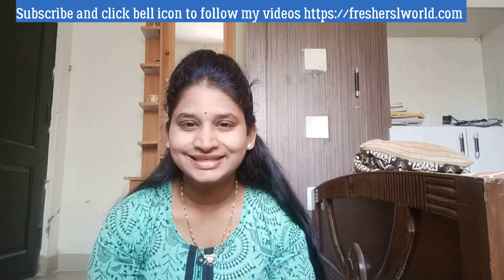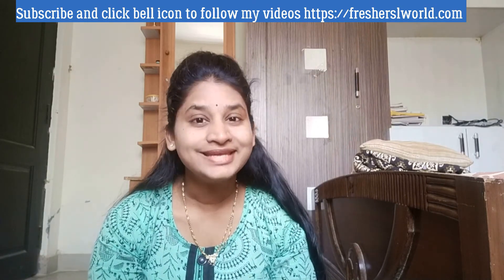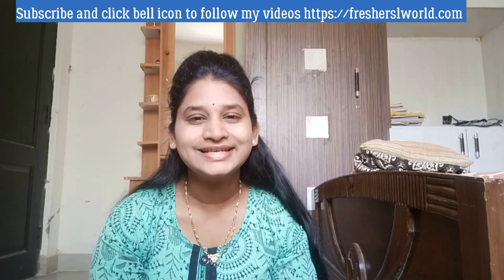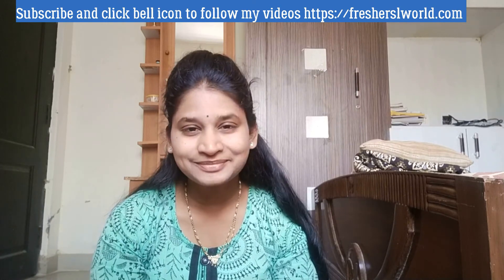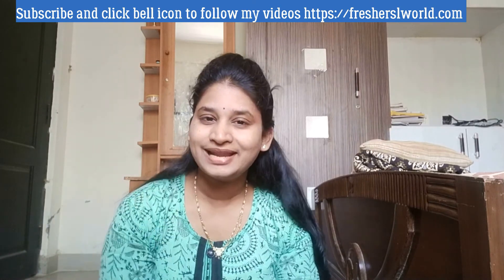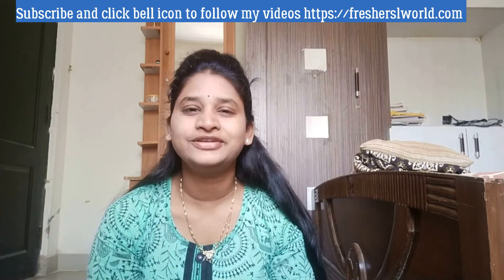software engineers lunch menu options|preyasi vlogs|software developer series-episode 15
software developer series-episode 15 - software engineers lunch menu options|preyasi vlogs
software developer series-episode 15 - what are shift timings for software engineers|preyasi vlogs
Software people variety of options or plans during lunch break-preyasi software stories
Software vallu lunch break lo em chestaru